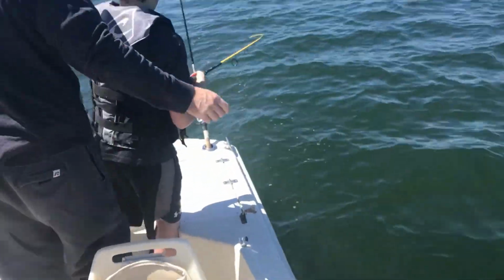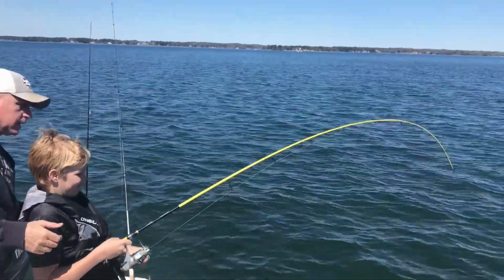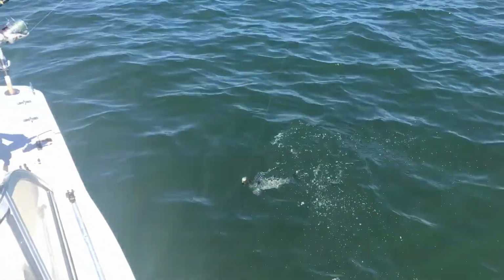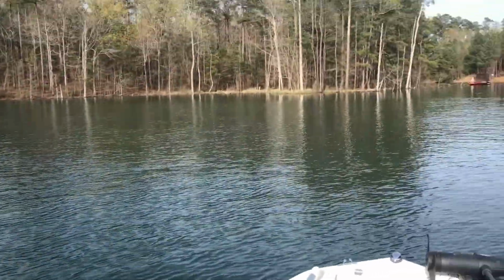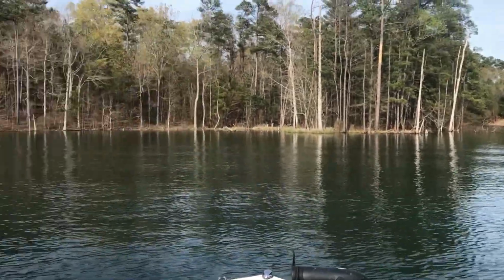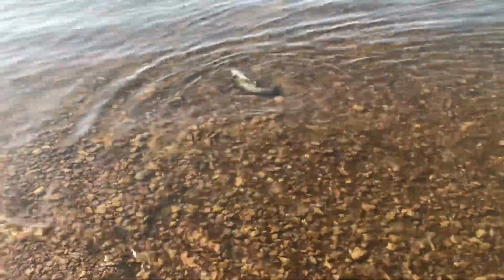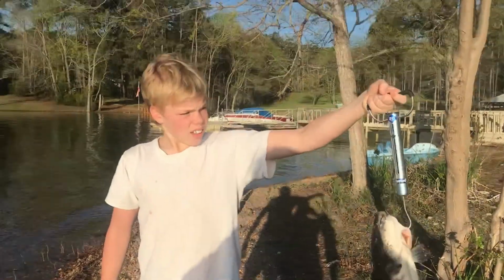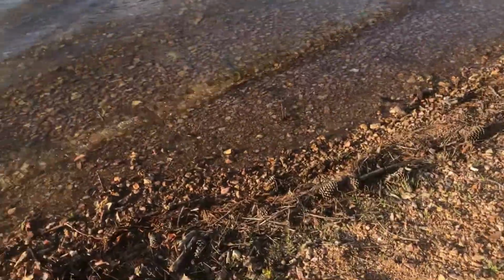Jigging for spawning bass on lake Murray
We jigged for bass on their beds. They where not biting great so we had to foul hook a few. We caught three bass and a seven lbs catfish.